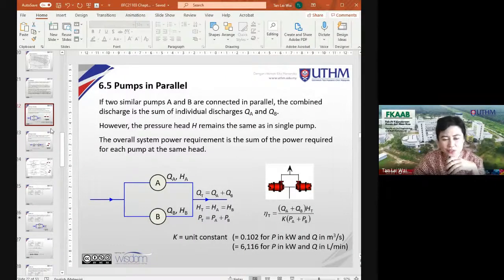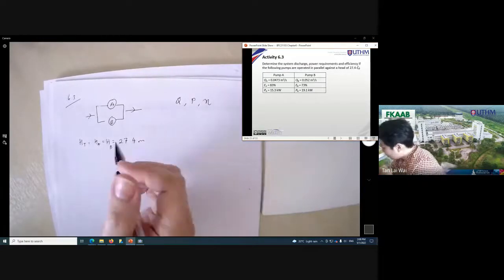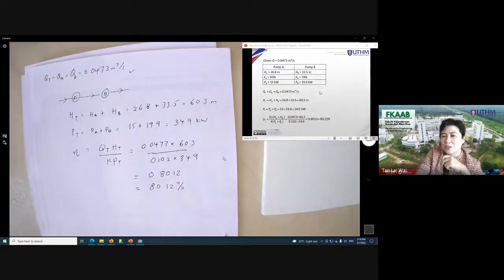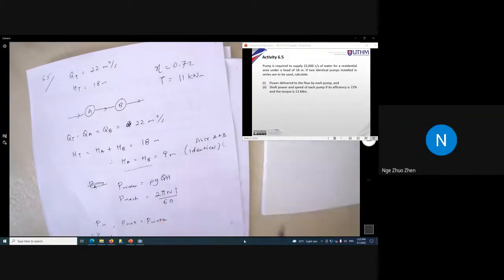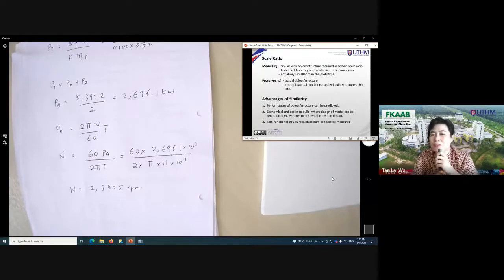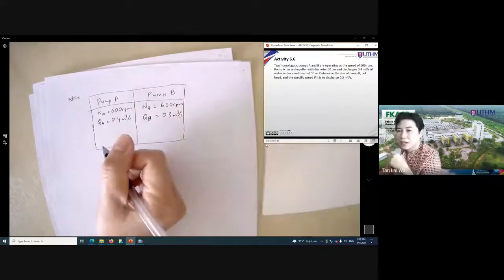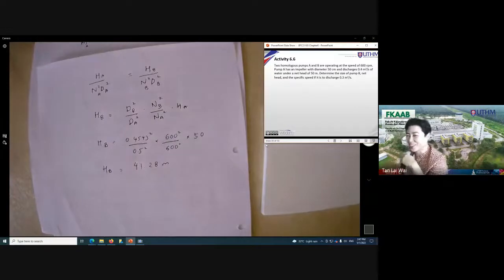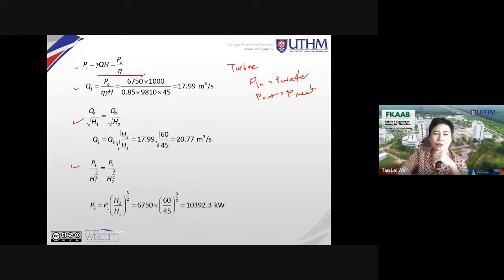UTHM BFC21103 Hydraulics Jan05,2022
Chapter 6. Hydraulic Machines - Pumps installed in series and parallel, and laws of similarity.